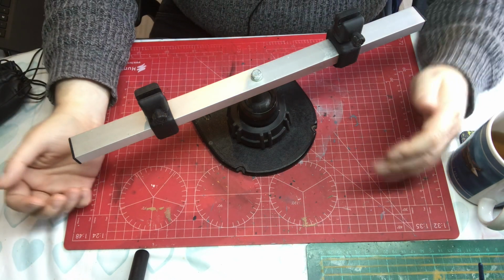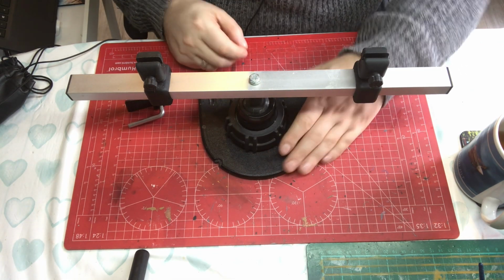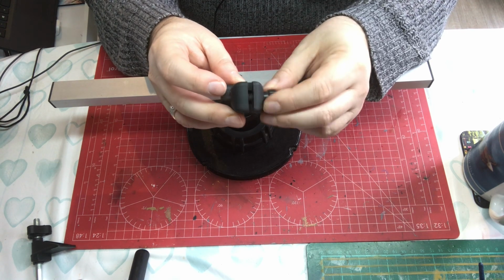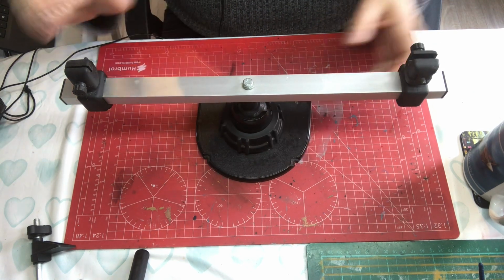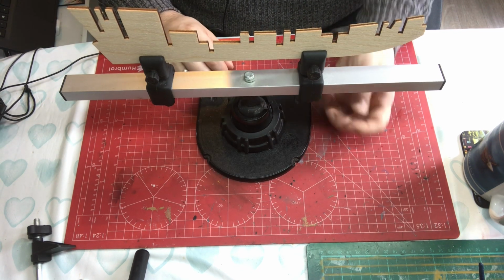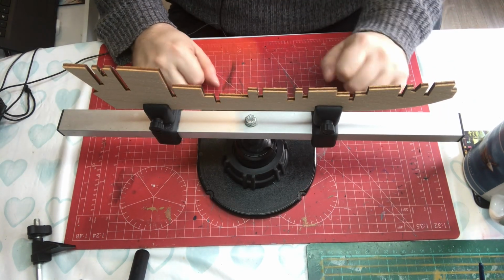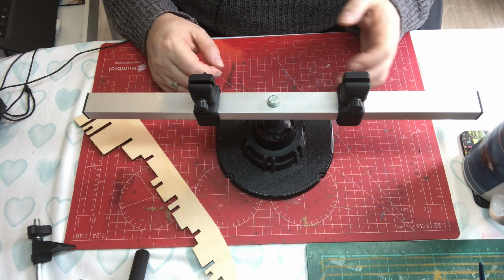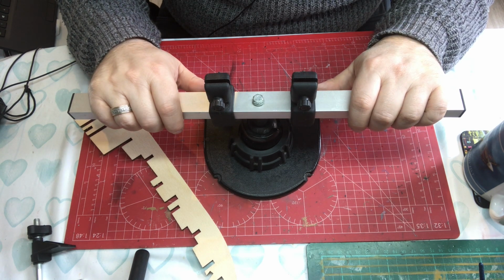Wooden Wednesday, Focus on tools. The Amati keel clamper.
if your in the market for a flexable keel clamp this may well be what you need.